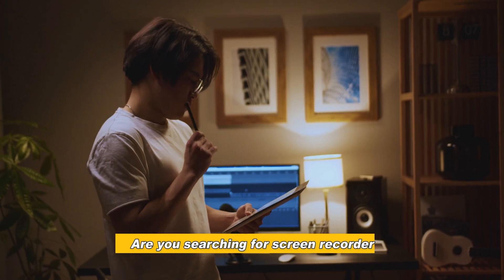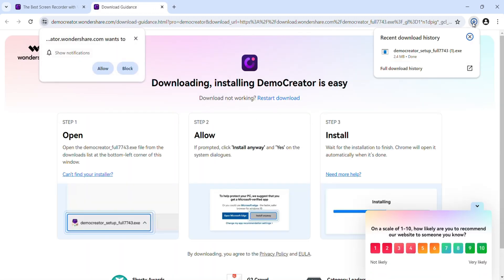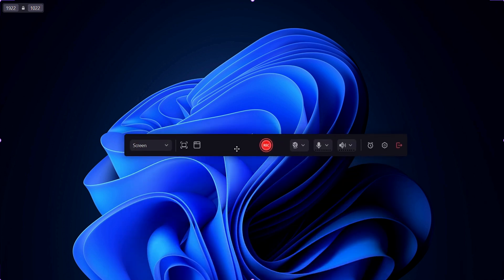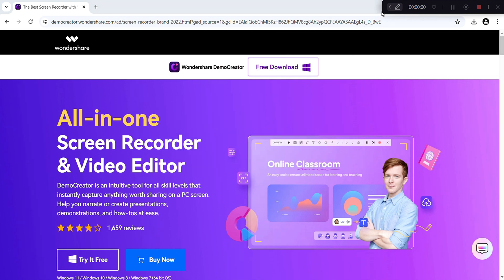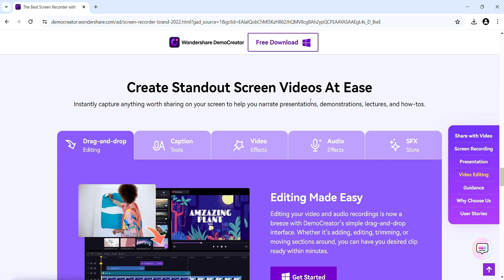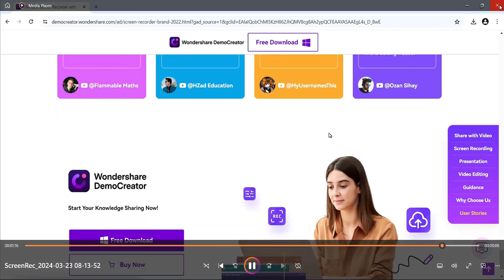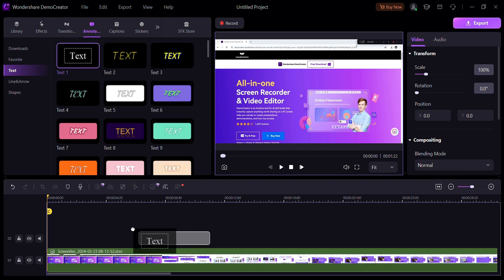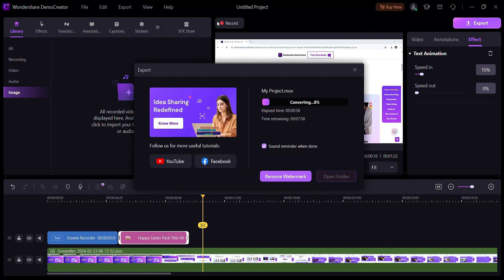BEST SCREEN RECORDER | Introducing DemoCreator Screen Recording Software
Best Screen Recorder | Capture Create & Share  | Introducing DemoCreator Screen Recording Software

Looking for the ultimate solution to capture your screen effortlessly?

Meet DemoCreator – your all-in-one screen recording software!
Whether you're a gamer, educator, or content creator, DemoCreator empowers you to record, edit, and share your screen with ease.
In this video, we delve into the features and functionalities that make DemoCreator stand out from the crowd.
From high-quality video capture to customizable recording options, this software has it all.
Join us as we explore its intuitive interface, powerful editing tools, and seamless sharing capabilities. Whether you're making tutorials, demos, or presentations, DemoCreator is your go-to tool for creating engaging content. Don't settle for anything less – unlock your screen recording potential with DemoCreator today